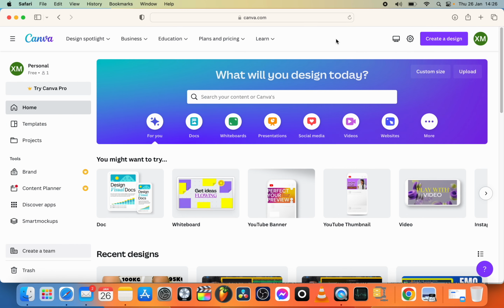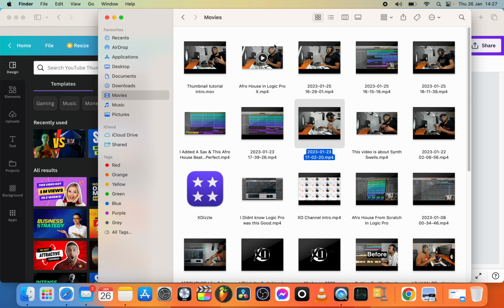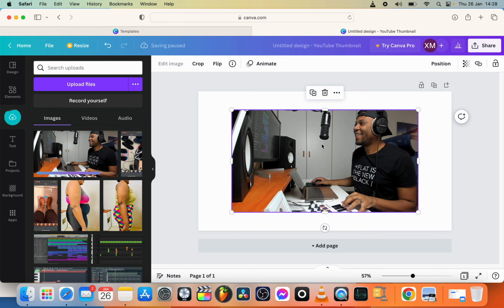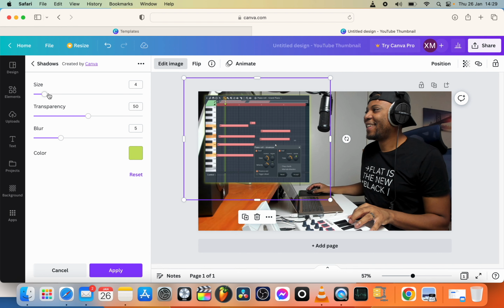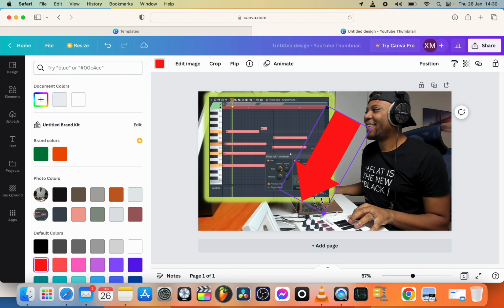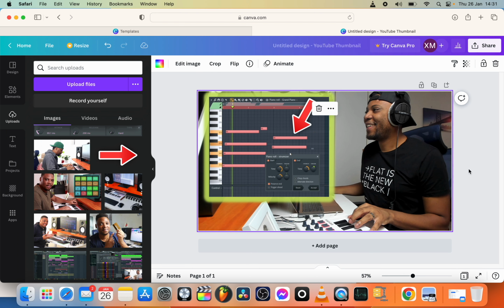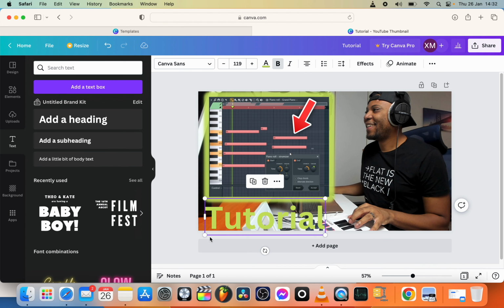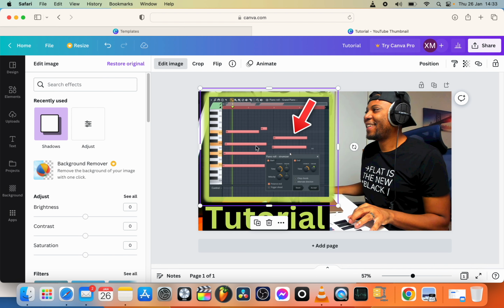How To Make A Thumbnail For You Tube Videos